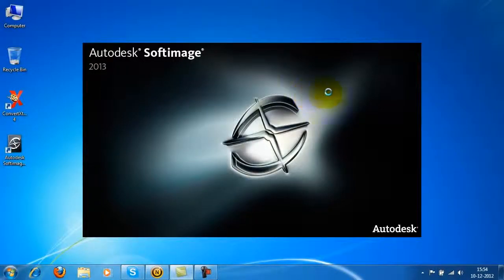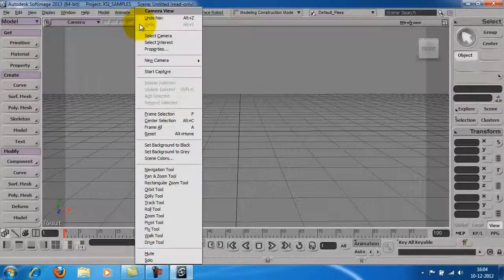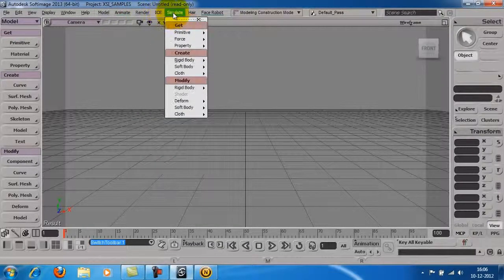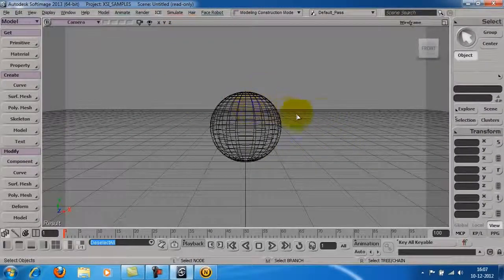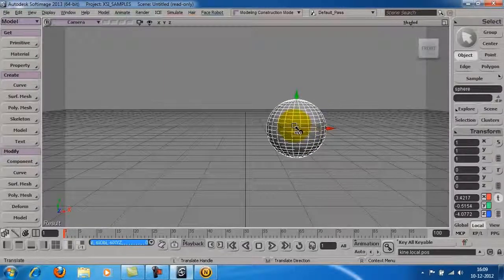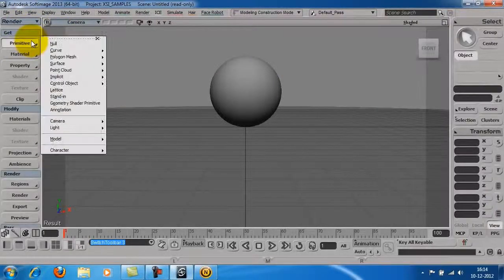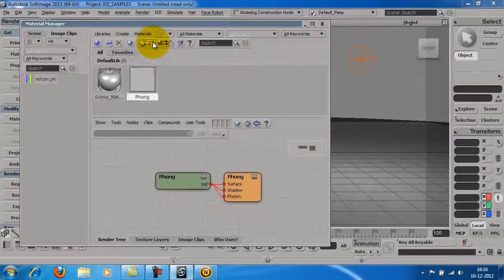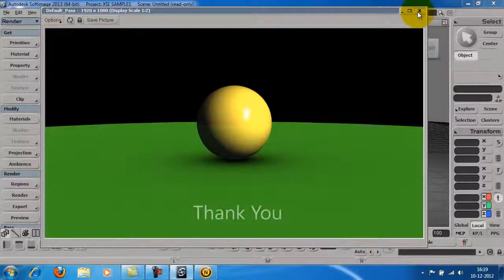Quick review of Autodesk Softimage